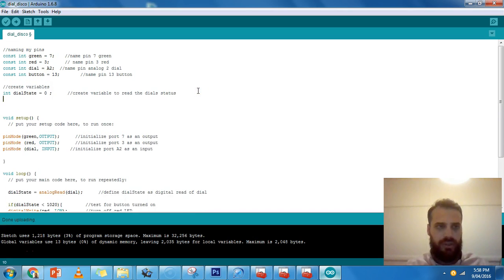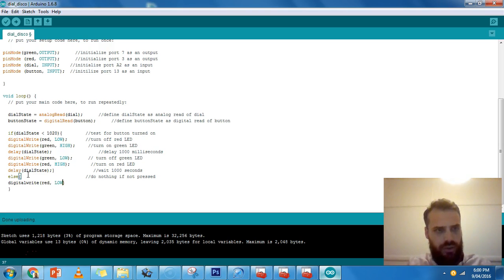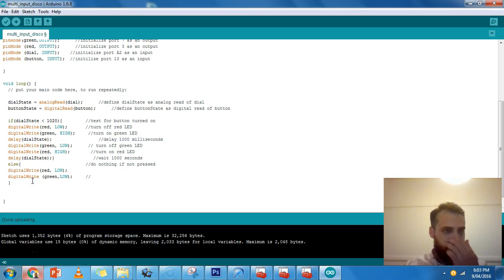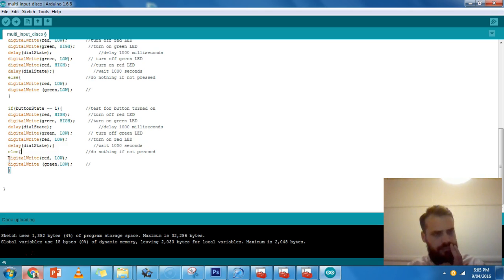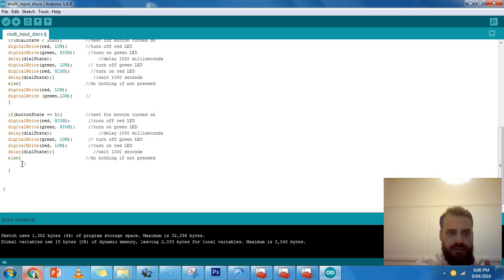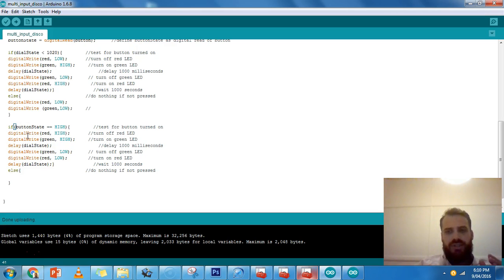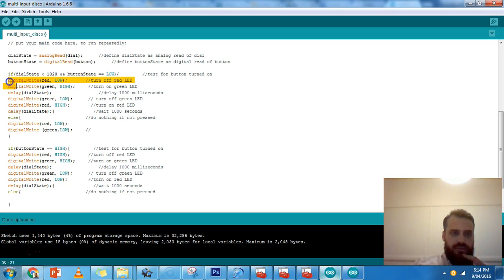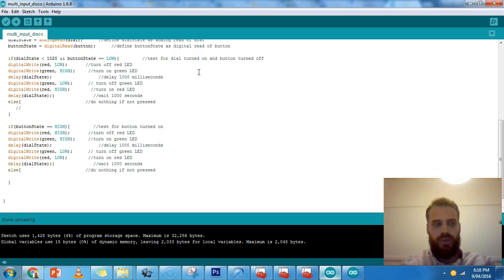Coding a Multi Input disco